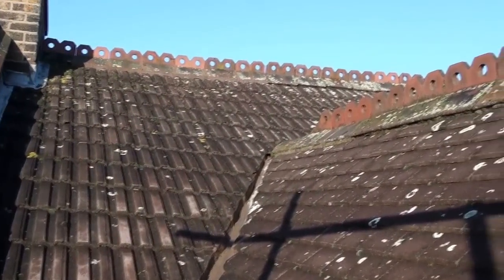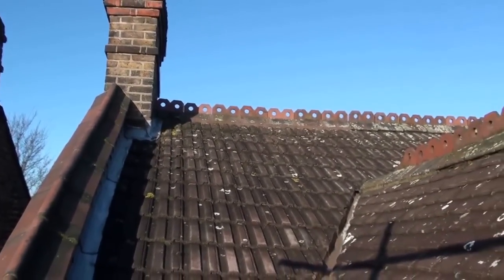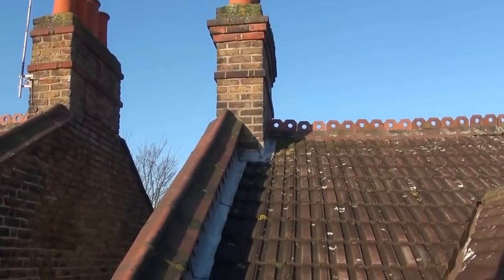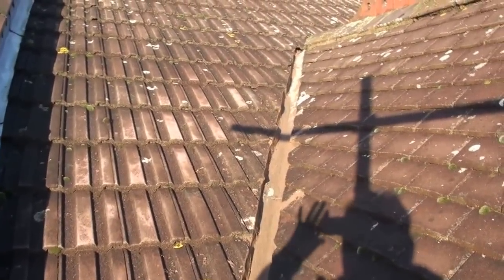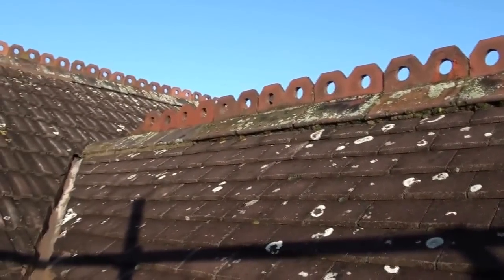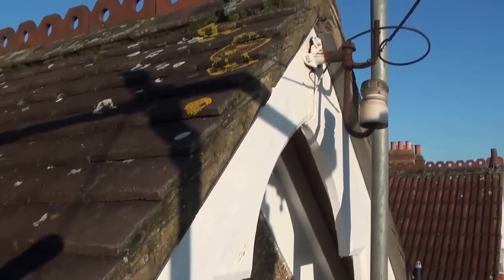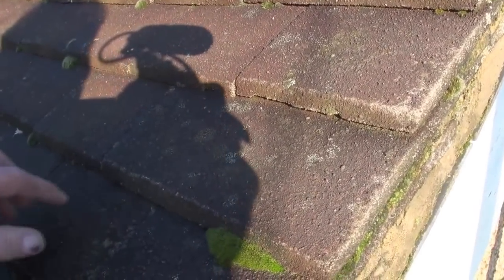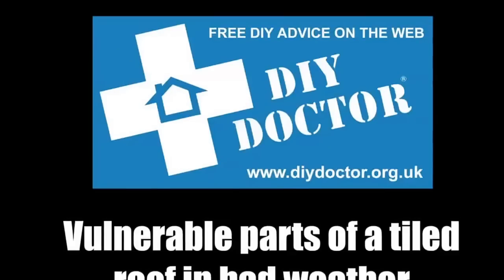leaking roof tiles, roof valley, leaking flashing and chimney stacks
Leaking roofs can be caused by broken tiles, leaking roof valleys, broken ridge tiles and poor lead flashing, either round the chimney or where one roof meets another. A tutorial on what to look for when examining a tiled or slate roof for any roof repair or maintenace work during the winter. Certain parts of a roof, mainly the ridge tiles, hip tiles, lead flashing, chimney flashing, stepped flashing, chimney stack and the roof valley (whether it is a lead or plastic valley) are very vulnerable to storms and high winds. Knowing what to look for is a great way of saving hundreds, if not thousands of pounds. Much more roofing help and advice can be found in our projects section